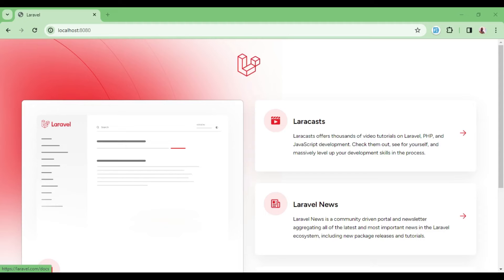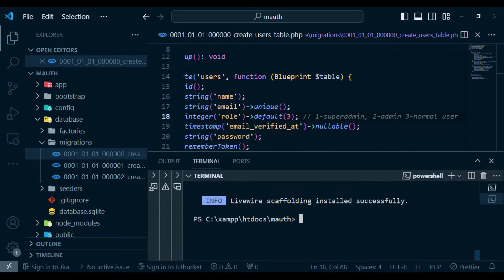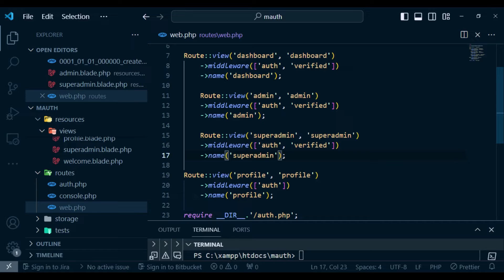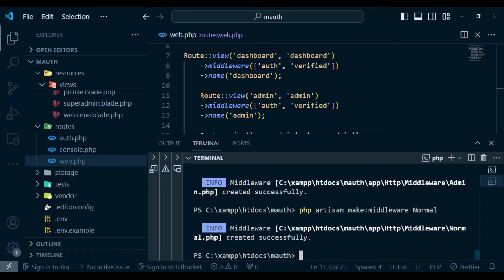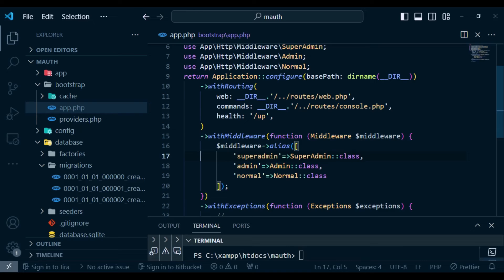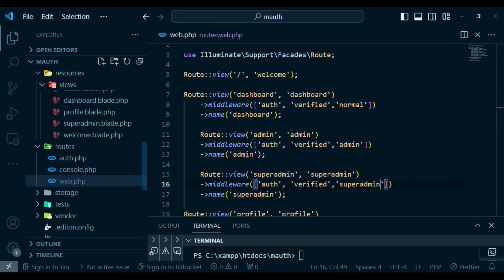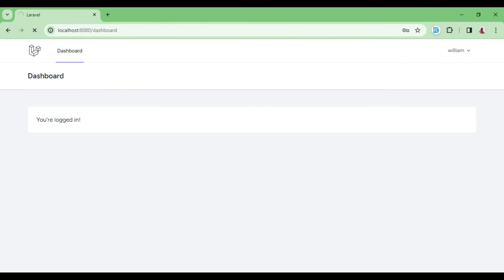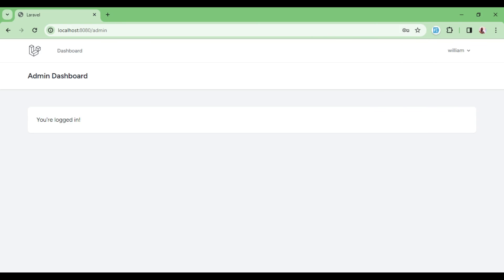Laravel 11 Breeze Multi Authentication tutorial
In this video tutorial we learn how to create a Laravel multi authentication application using breeze and livewire.